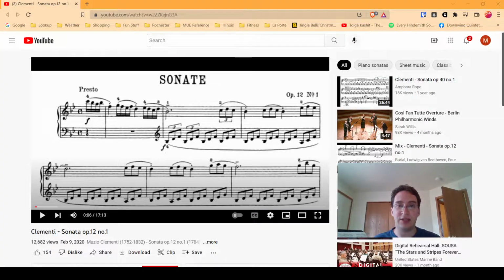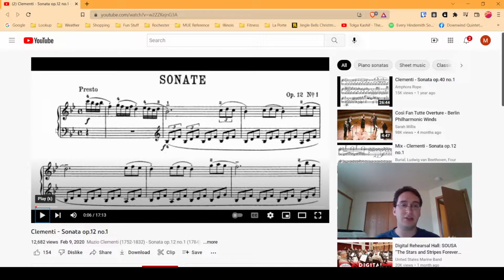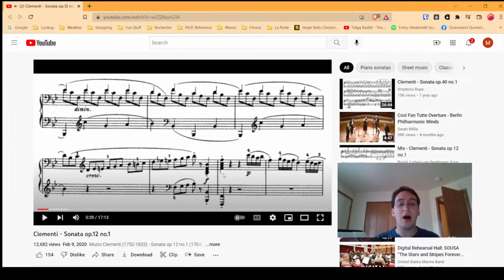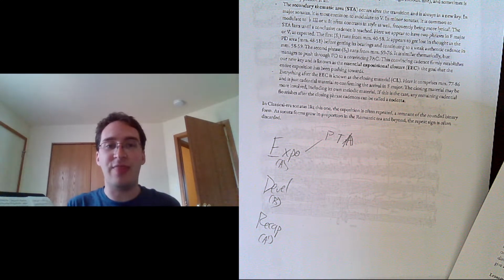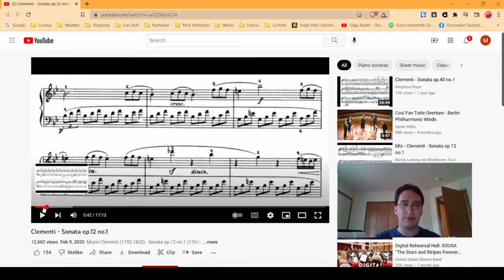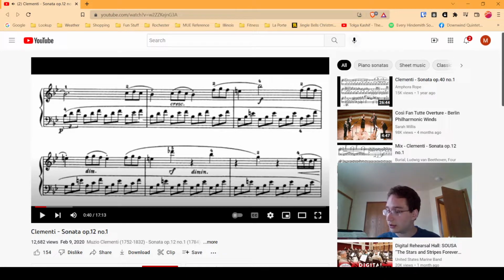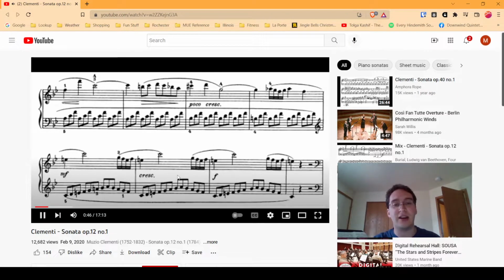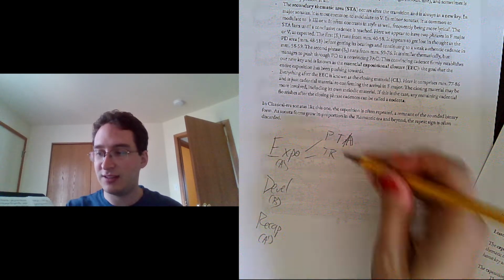Lesson 12.5.1: The Exposition